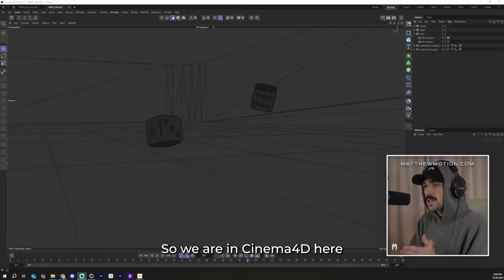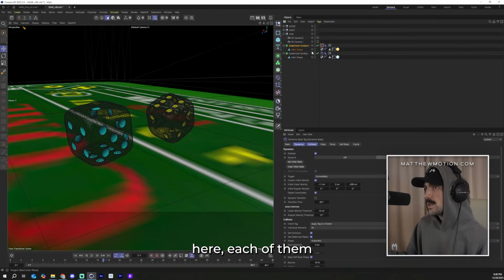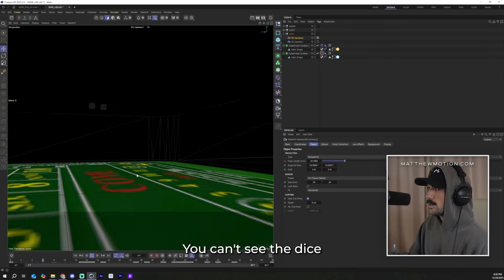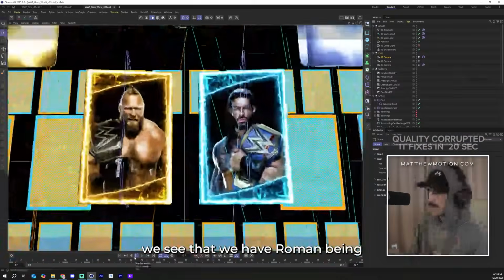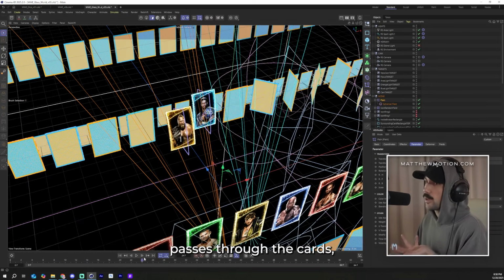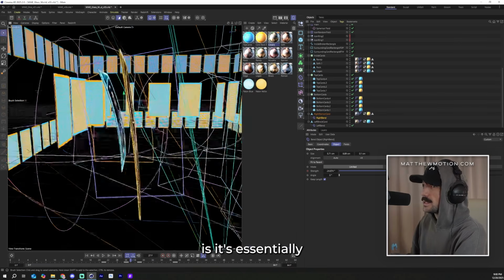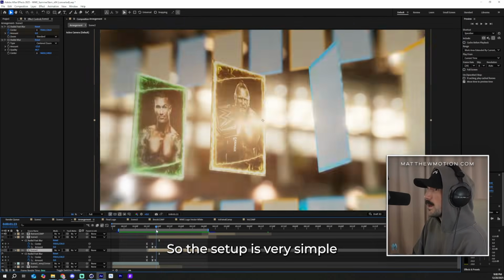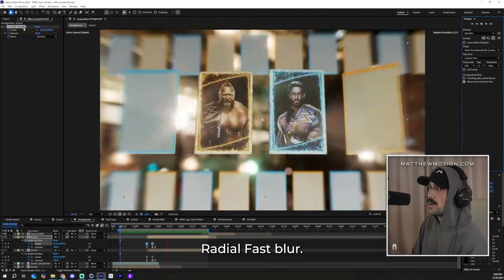WWE SummerSlam Vegas Animation - The Shot That Got Me Noticed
In this video, I break down how I created the opening dice roll intro shot for my WWE SummerSlam Vegas animation, where a futuristic craps table and glowing dice transition into a modular player card matchup system.

This shot was not built as a one off render. It was designed as a scalable system where any wrestler can be pulled, flipped, and revealed. This is the piece that helped start real conversations that eventually led to freelance work and a contract retainer with WWE.

This breakdown focuses on the 3D intro shot only. In this video, I walk through the creative concept, the dice simulation, camera work, and the cloner based player card system that drives the transition into the matchup.

No step by step tutorial. Just a real look at how a working motion designer thinks about storytelling, systems, and execution when building high level sports advertising.

If you want more behind the scenes 3D workflow, real client projects, and how these ads are actually built, tap in.

How I designed the dice roll concept for SummerSlam Vegas
Rigid body simulation and locking the final dice solution
Animating camera motion after the simulation for reactive movement
Building a modular player card system with cloners
Using plane effectors to control card flips and reveals
Adding bend deformers for weight overlap and follow through
Why I design sports ads as systems not one off animations

It genuinely helps me grow this channel and keeps the live streams going.